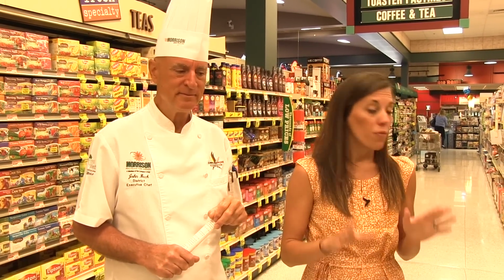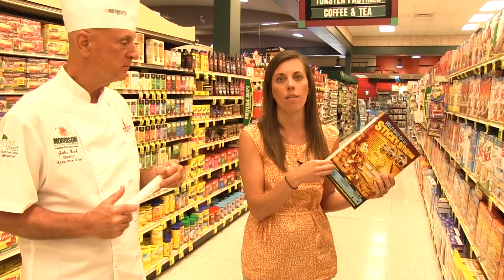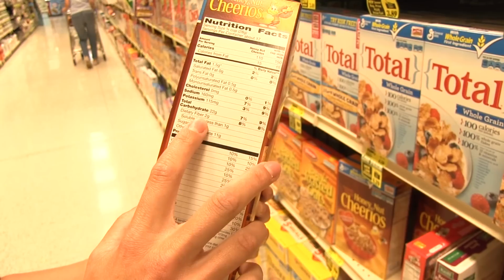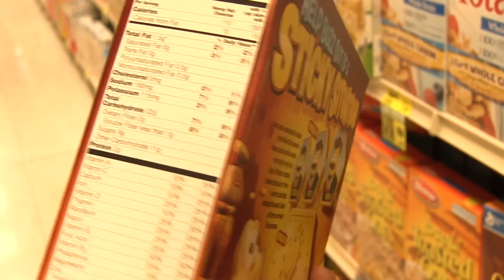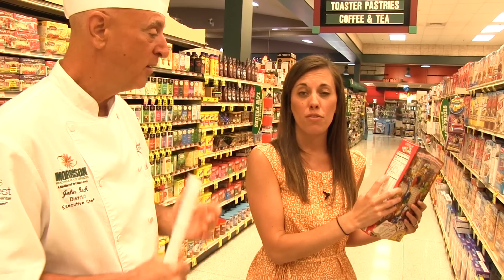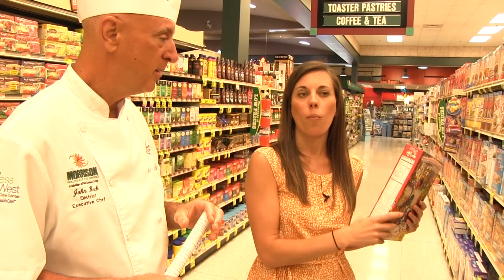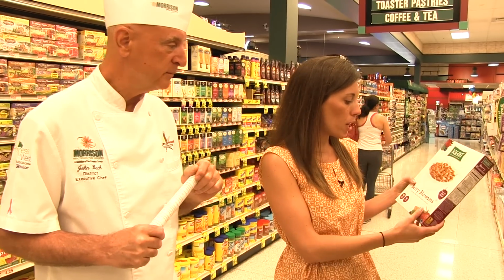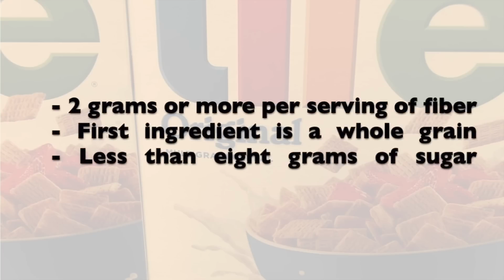How to pick a healthy cereal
Morrison Healthcare Executive Chef John Beck and dietitian Aaron Reinberg visit the cereal aisle of the Dierberg's in Brentwood, Missouri. They explain the difference between various cereal ingredients and what to look for when you're trying to eat healthy.